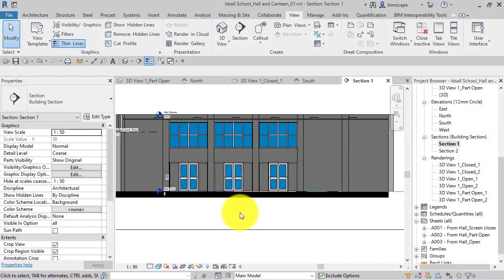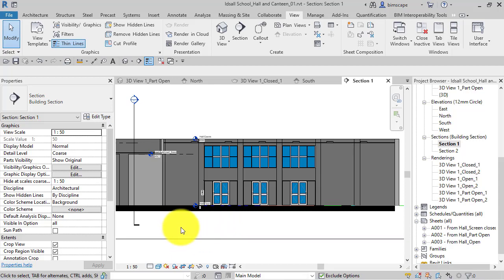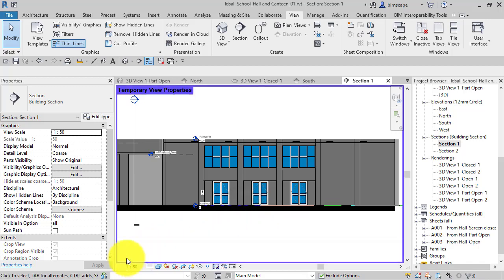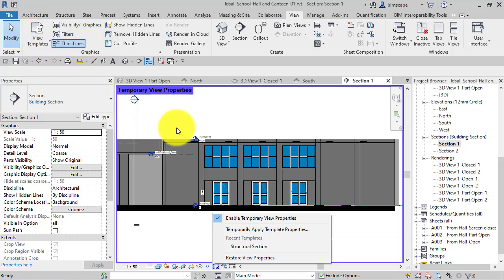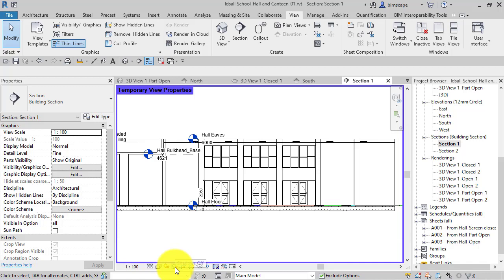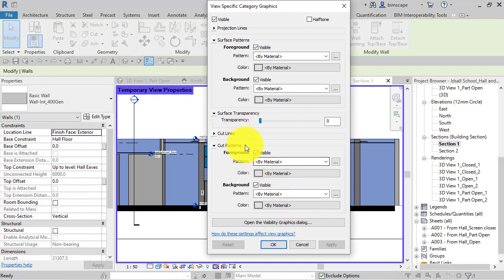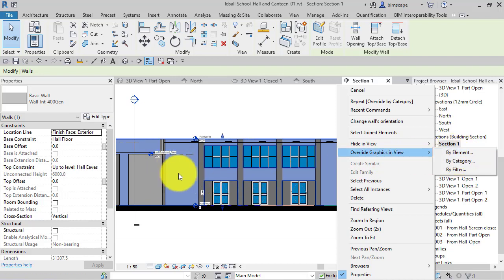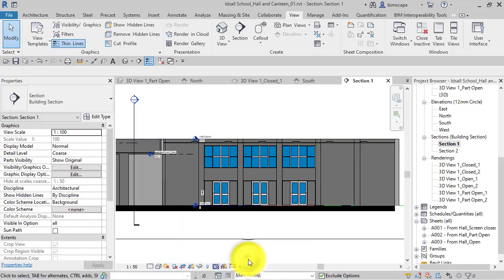Autodesk Revit: Temporary View Properties